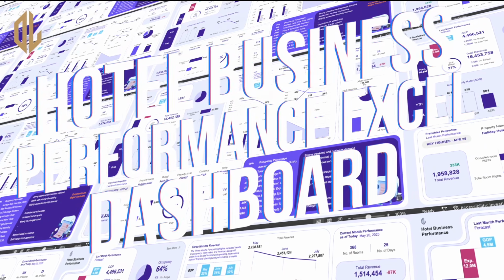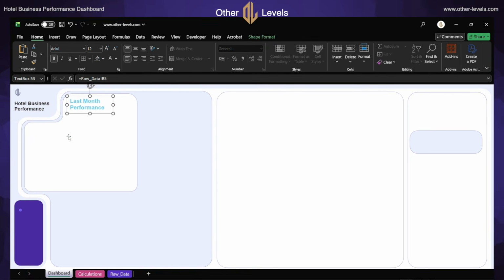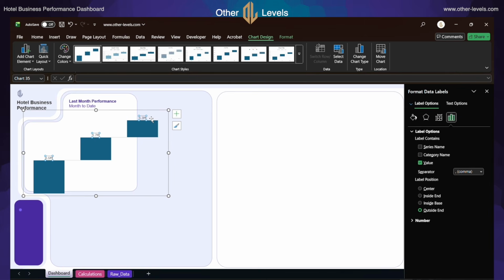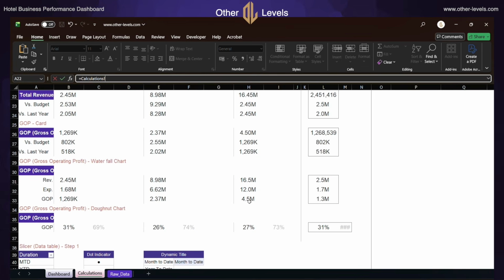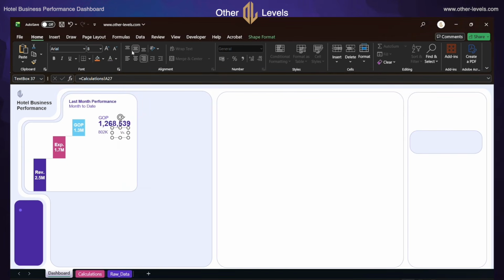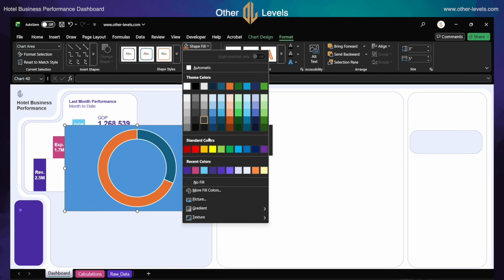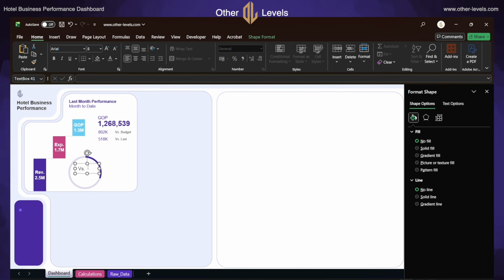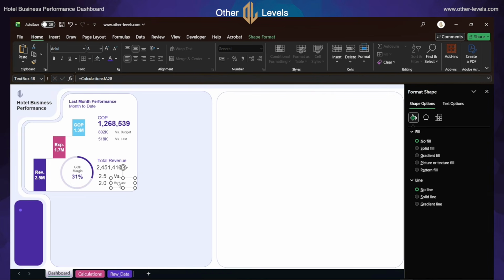Hotel KPI Dashboard | Occupancy vs Budget Variance Analysis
⭐️ Hotel Business Performance Excel Dashboard Template

This professional Excel Dashboard Template is part of our premium Dashboard Templates collection. It helps hoteliers and managers improve business performance management by transforming hotel data into clear, actionable insights. Designed as a powerful spreadsheet, it provides everything you need to monitor business hotel results, track occupancy, and forecast future revenue. For executives looking for broader performance tools, explore our Leadership &amp; Executive Bundle, a complete package for strategic decision-making.

Last Month Business Performance
Gross Profit and Revenue

Track all critical KPIs in one place with a dynamic revenue dashboard. The template shows gross profit, profit gross profit margin, and operating expenses with clear comparisons. Built-in references also explain what are operating expenses for better clarity.

Room Occupancy and ADR

Instantly analyze room occupied nights and occupancy percentages. The dashboard displays Average Daily Rate (ADR) using automated line graph chart visuals for deeper business performance insights.

Current Month Tracking
Real-Time Revenue Monitoring

The Excel dashboard templates include a live view of the current month’s revenue. Compare total income with budget, analyze hotel data analytics, and monitor room occupied nights in real time.

Business Performance Indicators

Color-coded KPIs and charts make it simple to identify positive or negative shifts in business performance. This ensures managers can act quickly on revenue trends and operating expenses. If you are managing premium industries, you might also like our Luxury Jewellery &amp; Diamonds Dashboard - Excel Report &amp; Status Presenta, designed for high-value business reporting.

00:00 Hotel Business Performance Excel Dashboard Overview
00:06 Executive Hotel KPIs Revenue Profit Expenses
00:27 Dashboard Background and Logo Setup
00:39 Format Dashboard Title and Header Style
00:58 Create Dynamic Section Headers Linked to Data
01:24 Link Headings to Calculation Sheet
01:54 Insert Gross Operating Profit Waterfall Chart
02:10 Clean Waterfall Chart Layout and Styling
02:33 Format Data Labels and Category Names
02:58 Apply Revenue Expense Profit Color Scheme
03:37 Resize and Position Waterfall Chart
03:52 GOP KPI Value Linked to Calculation Sheet
04:20 Budget vs Last Year KPI Comparison
04:51 KPI Labels and Alignment Refinement
05:26 Duplicate Budget and Last Year KPI Blocks
06:00 Insert GOP Margin Donut Chart
06:24 Clean Donut Chart Remove Title and Legend
06:58 Adjust Donut Hole Size and Borders
07:22 Apply Donut Chart Colors and Transparency
07:48 GOP Margin Title and Center Percentage
08:22 Link GOP Margin Value from Calculation
08:38 Budget and Last Year GOP Margin Comparison
09:29 Hotel Dashboard First Section Review
09:35 Next Metrics Preview for Hotel Managers